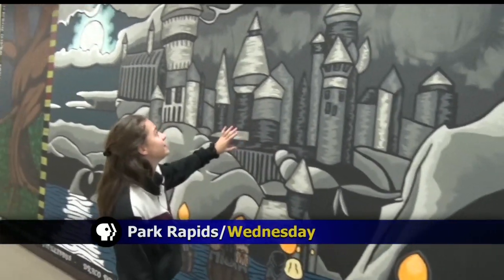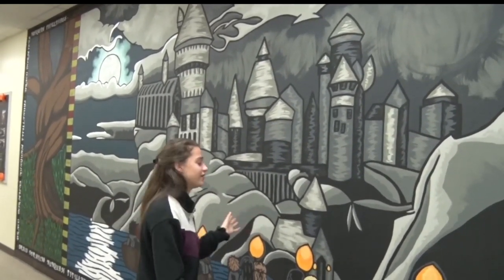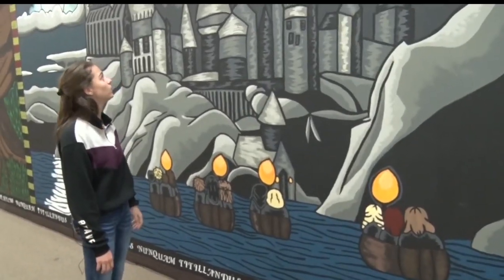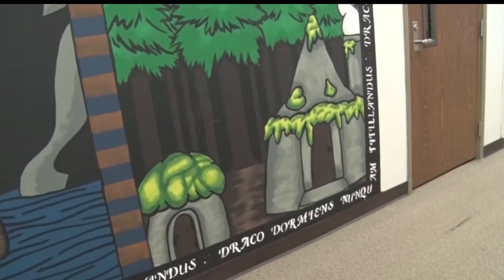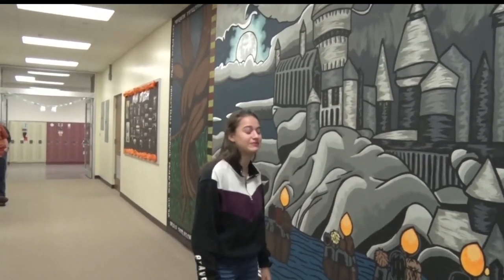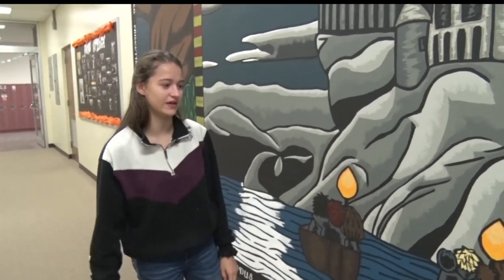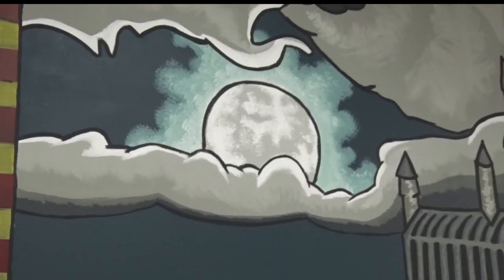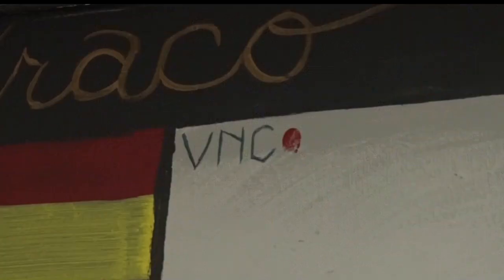In Focus: Park Rapids Student Creates Magical Harry Potter Mural For School